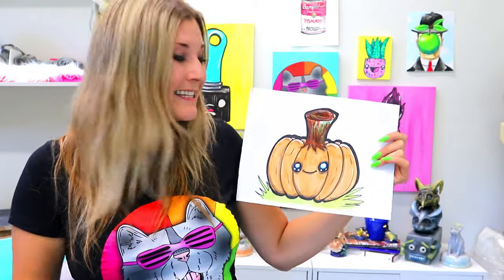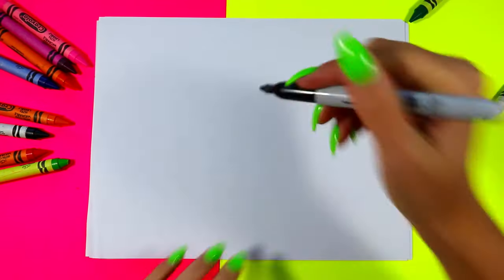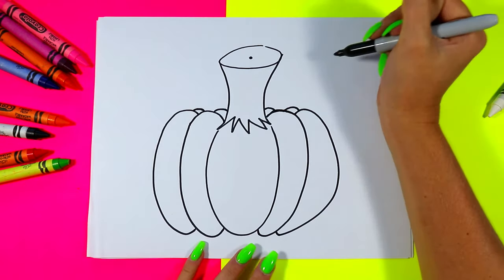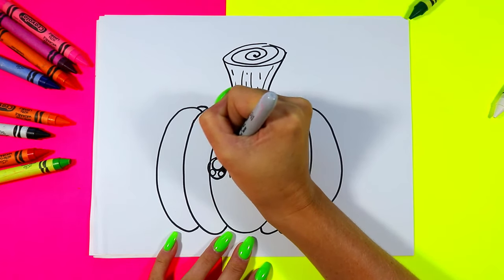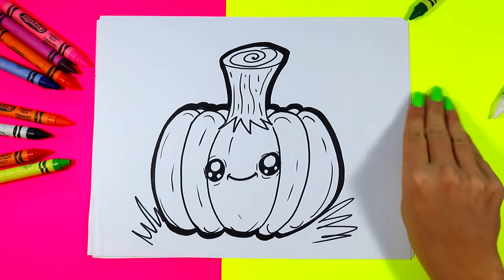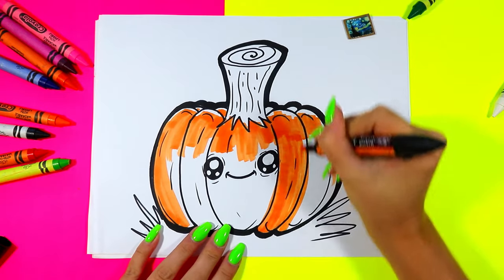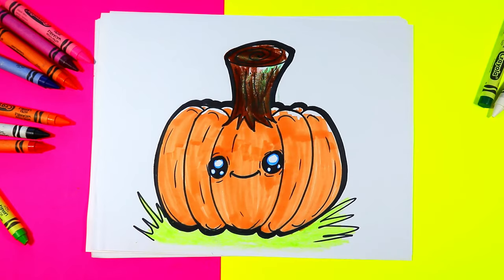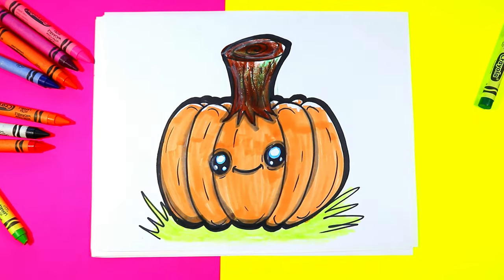How To Draw a Pumpkin for KIDS!, Autumn Step-By-Step Directed Drawing Tutorial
Drawing Time! Let's draw a Cartoon Pumpkin for Autumn or Fall with this Directed Drawing art tutorial that makes learning art and how to draw easy to do. Step-by-Step Fun! Super Cute & So Easy to do! Use whatever mediums or materials that you have and follow along with this art tutorial! This is a quick and easy, hands-on drawing and art tutorial that you can do at home or in the classroom. Grab your Art Making Mediums and Let's Make Some Art!

100 CARTOONS FOR KIDS (play at home or in your classroom!)

Ms Artastic